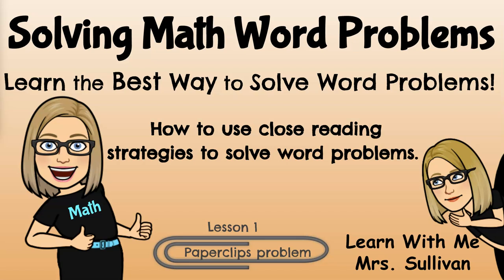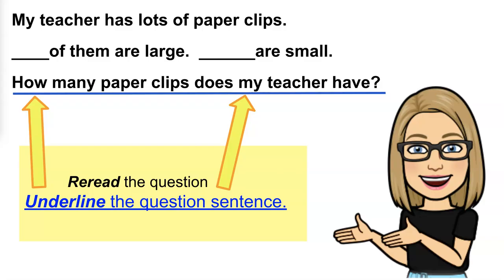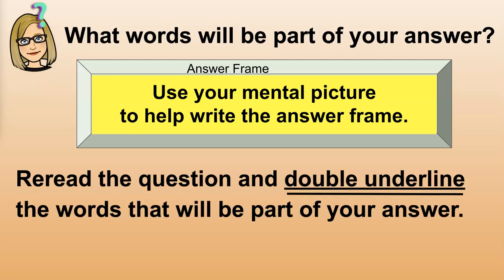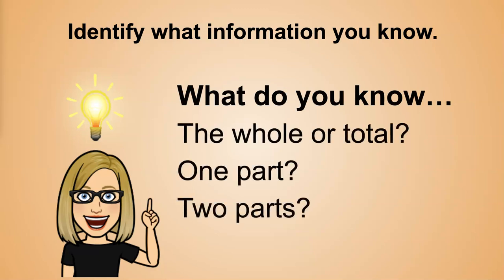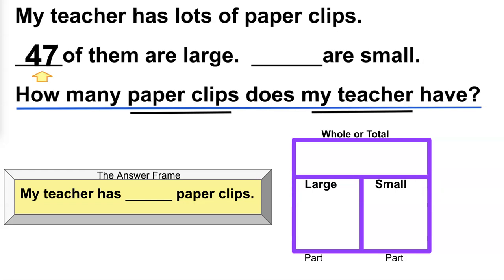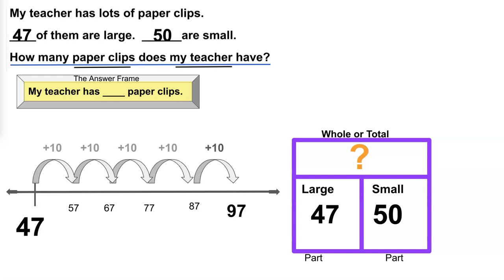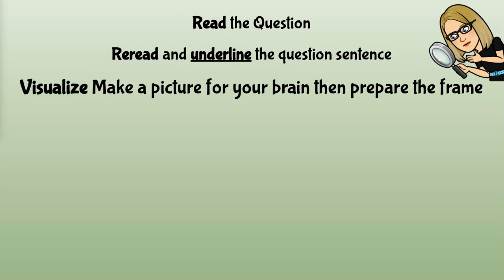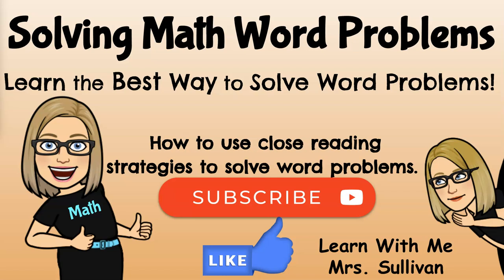The Best Way to Solve Word Problems: lesson 1 paper clips question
Learn how to use close reading strategies to solve word problems in the best possible way!